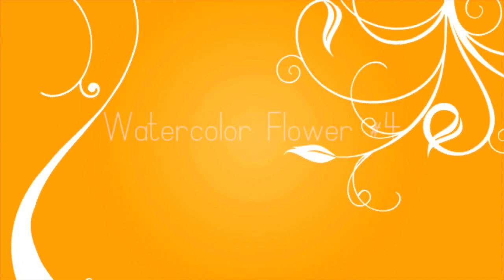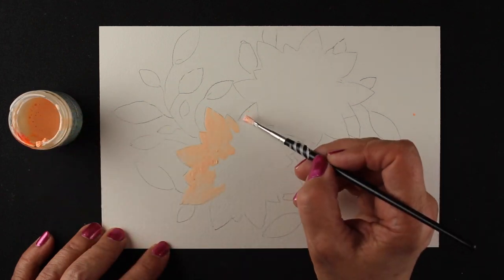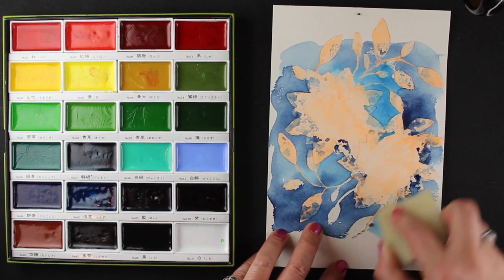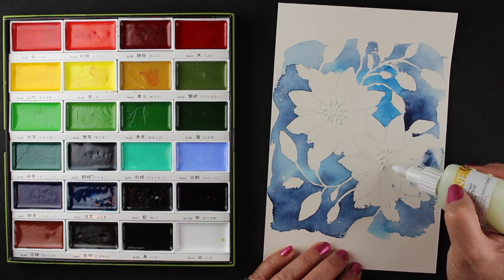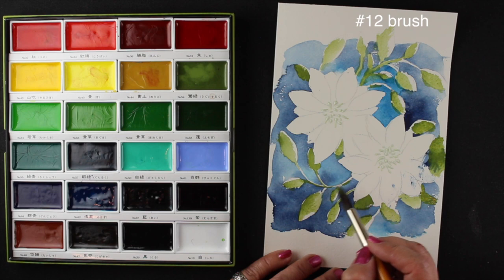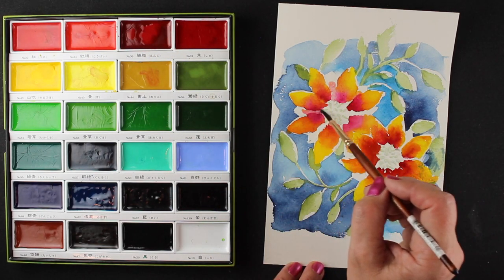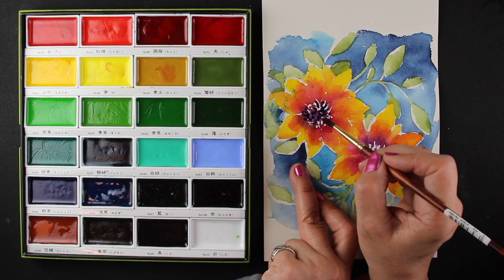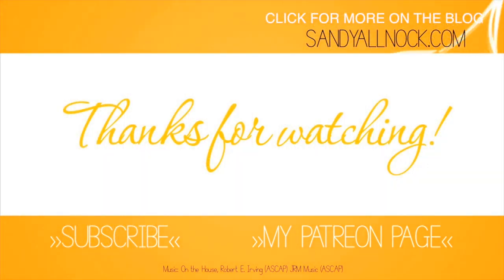Negative and positive painting - with stencils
Garden Bloom stencil is no longer available. See blog post for suggestions of other stencils to try out!